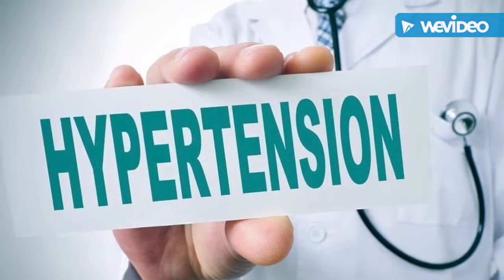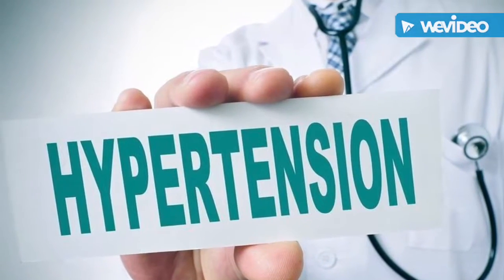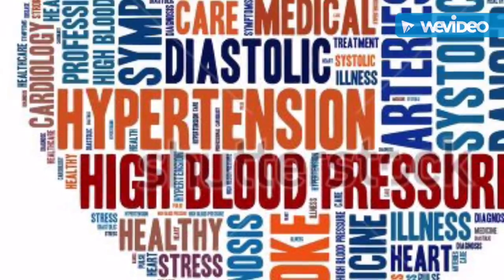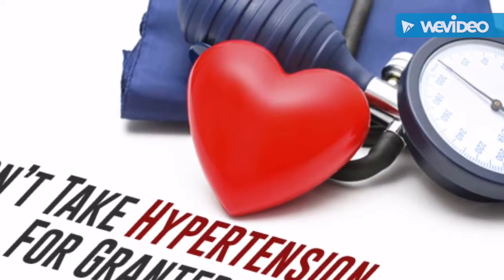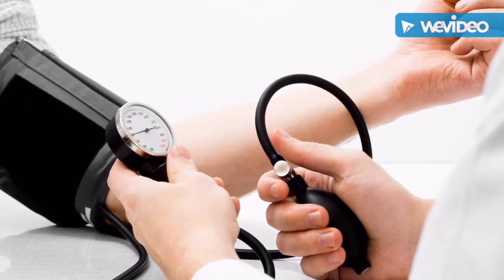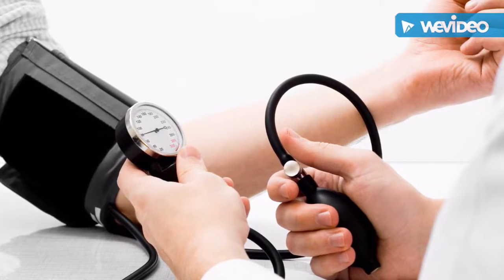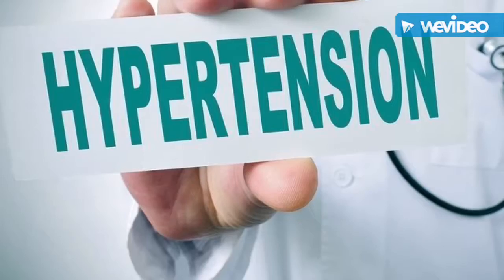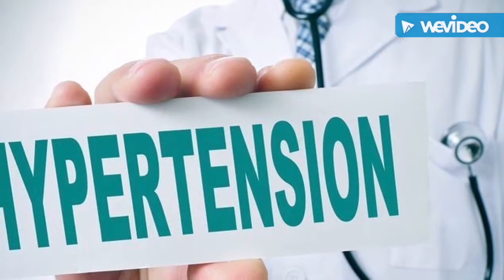NEO A&M MLT Teaching video